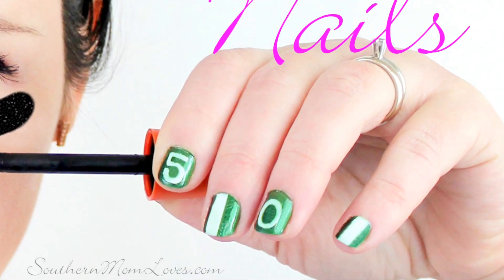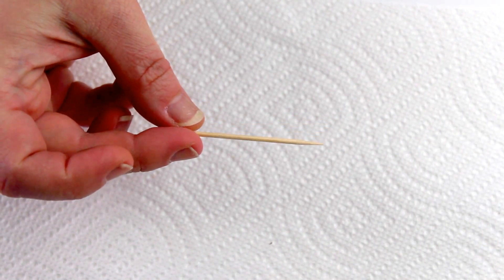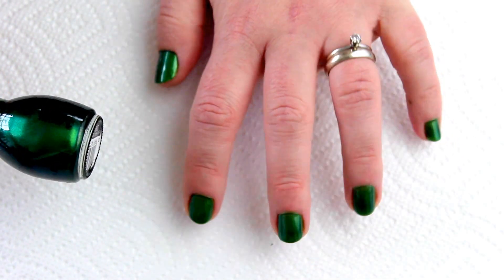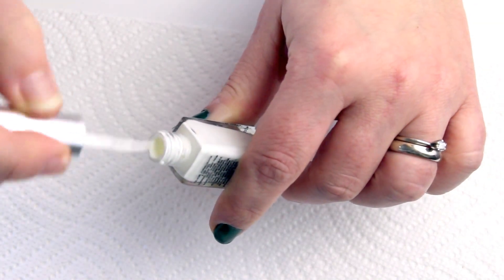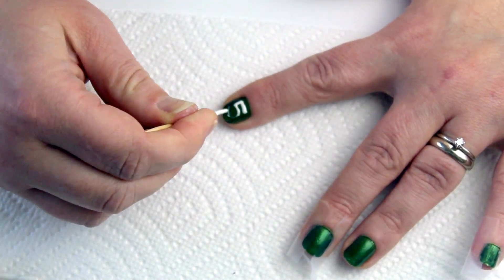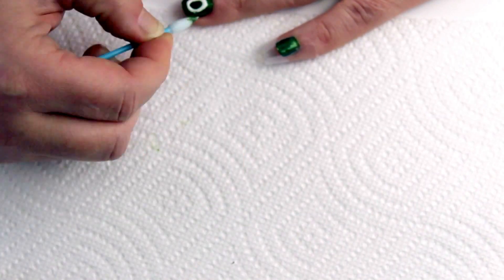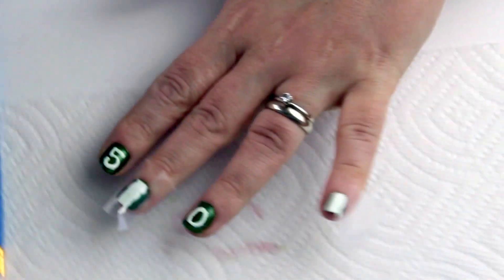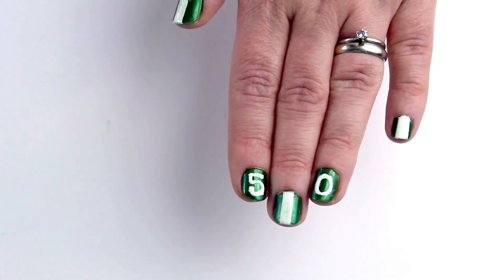Game Day Nails Tutorial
Getting ready for game day? This Game Day Nail Art Tutorial can help! With just a few simple tools you can create that 50-yard-line on your nails!

Sorry about my voice; I'm just getting a cold. Hope you love the tutorial!